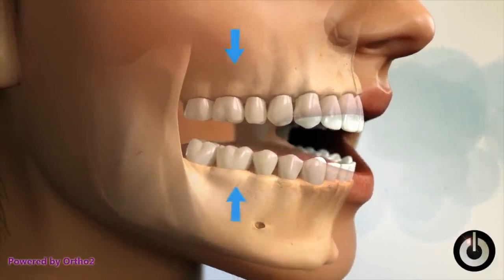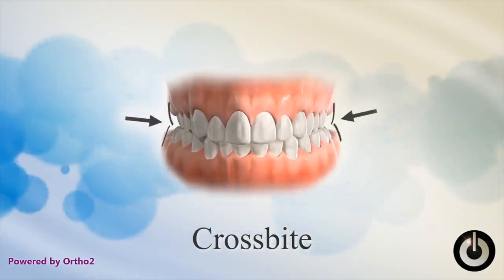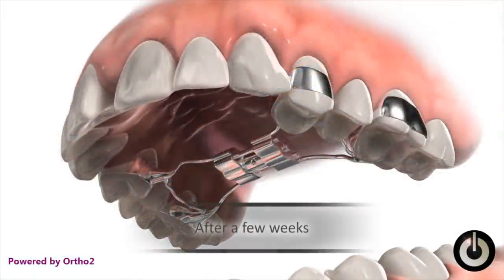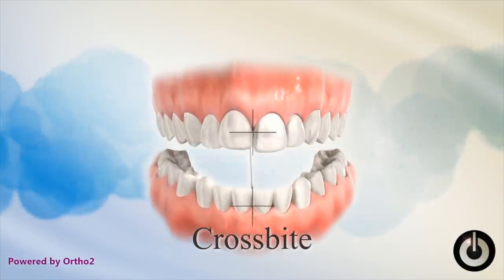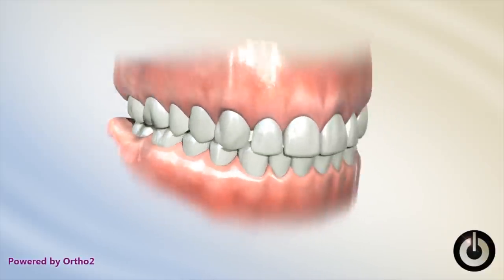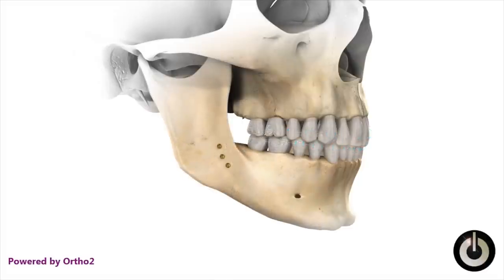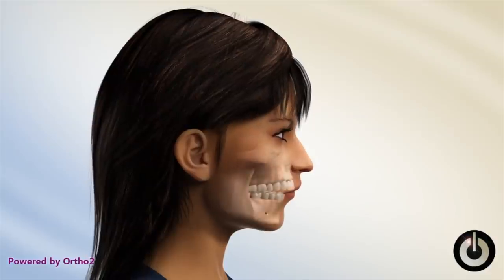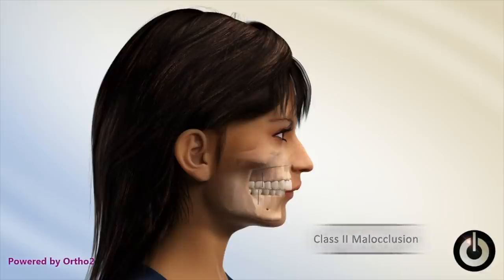Braces Overbite, Overjet, Underbite, Crossbite & Open Bite Explained!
Braces & Bites:
Overbites, Underbites, Overjet, Crossbites & Open Bites!

In this video I review the five most common bites that orthodontists see and some VERY brief overview of the ways your orthodontist may fix this bites using braces elastics, expanders, extractions and jaw surgery. Much love

🦷 My Recommended Hygiene Products for Braces
- Including Oral B Toothbrush, WaterPik Aquarius, Flossers, Mouthwash, Toothpaste, Topical Anesthetic, Braces Wax & more!

🎨 Loving the animations?! Thank you Ortho2!